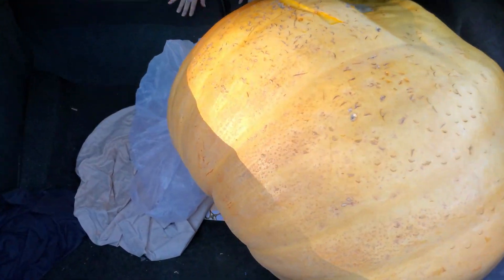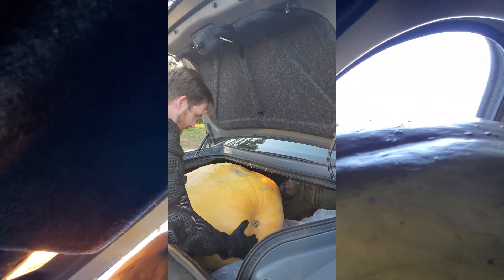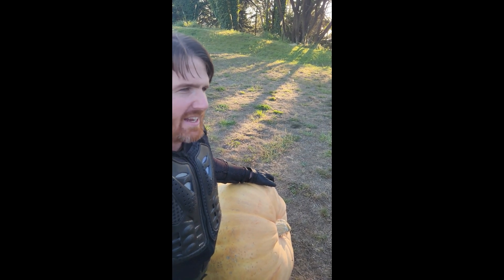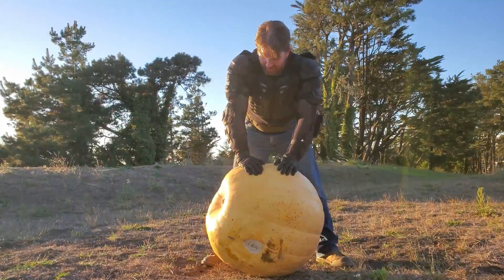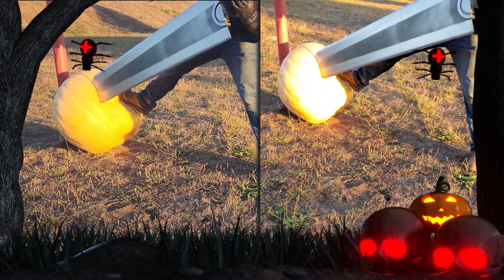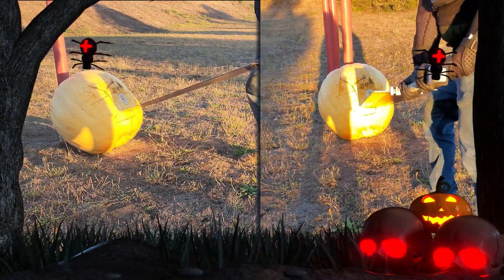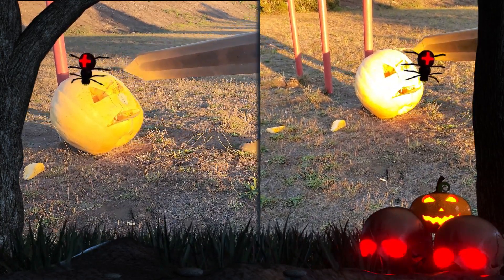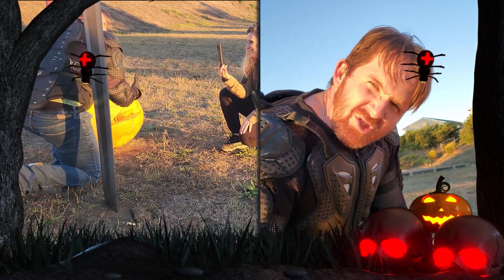Giant Sword Vs. 200 Pound Pumpkin!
Yes, the sword is REAL, it’s SHARP, and it weighs 48 POUNDS!
Follow the journey as I train for the first World Record with a Giant Sword!

Check out our Outlaws store and get a piece of the action with memorable events from our Giant Sword journey and help us get better targets and equipment!